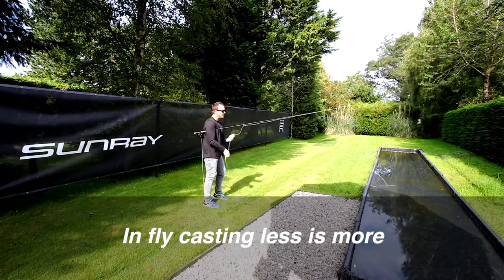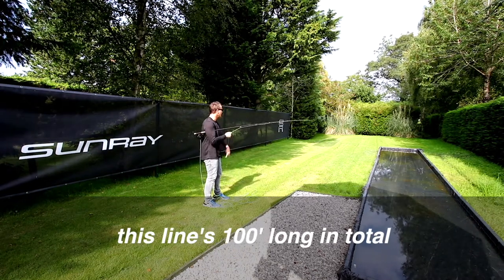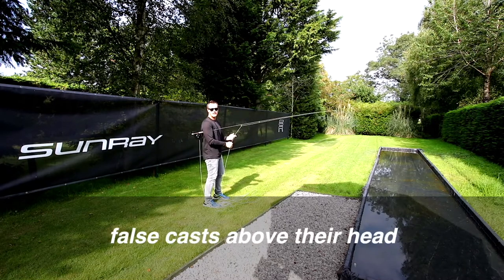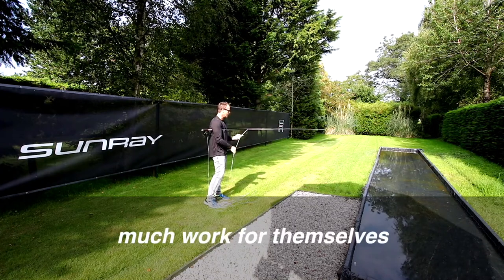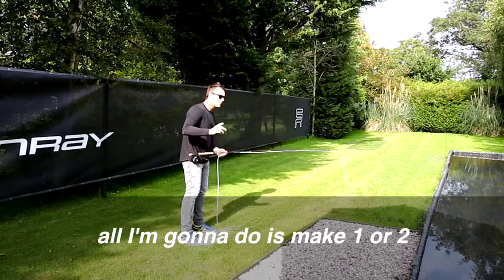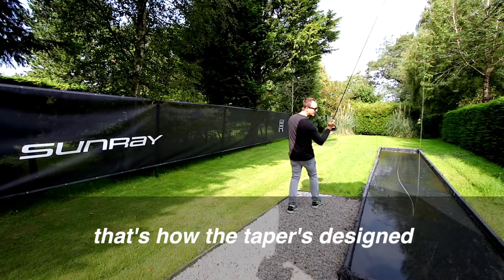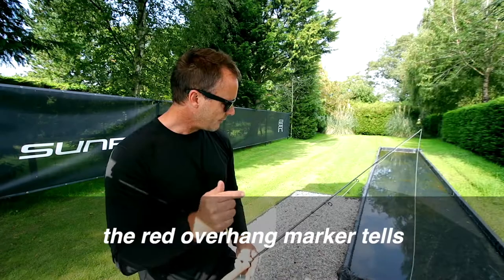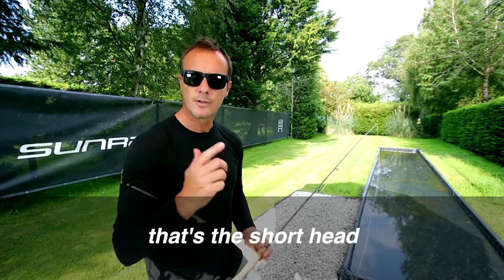Short Head with Overhang Marker | Sunray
In 2014 we helped change fly fishing and how fishing tackle is sold online. Sunray micro thin fly lines pioneered the movement from heavy, thick fly fishing lines to low diameter fly lines that cast further and land more gently. Our fly rods bend deeper and they protect light tippets. Our goal is to make fly fishing gear that spooks less fish, hooks more fish and lands more fish in a way that is kinder to the fish. Tight backcasting space? Line tangles on forward cast? Can't get distance? This floating line fixes all that.

Making too many false casts is the number 1 fault in fly casting. This line fixes that with the Overhang Marker. Perfect casts very time. ▼

★ Phone line customer support
★ Hassle free returns
★ Next day UK signed delivery

93% 5 Star Reviews

"I've used many different lines, It's so easy to cast and has added an extra 20-30 feet to the distance I can get with no extra effort.

"I bought the short head #8 and is the best line that i have casted , and I am not great at casting , but have noticed a considerable change in the distance that i can get with this line, would definitely recommend.."